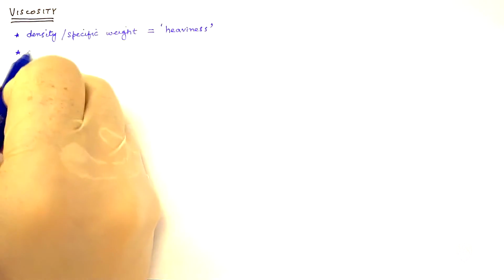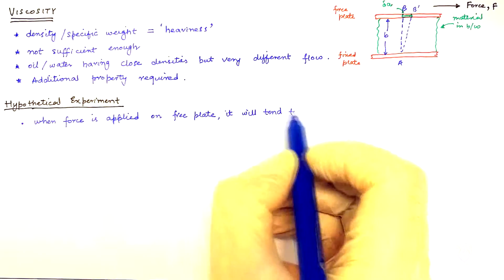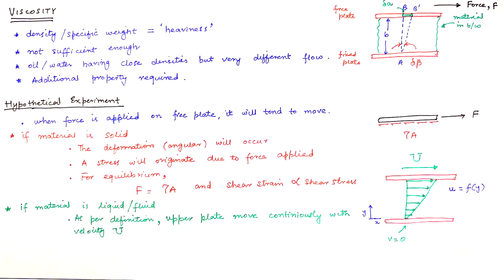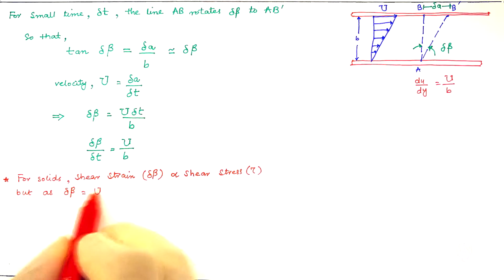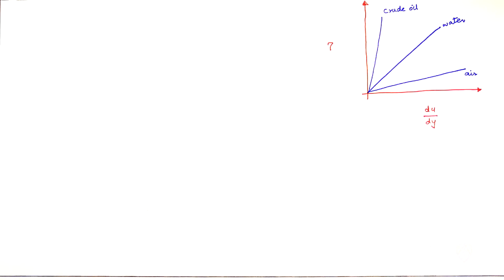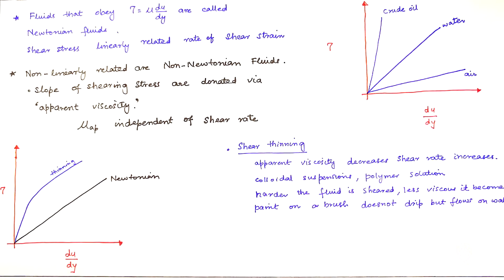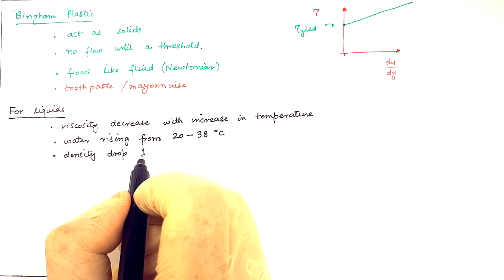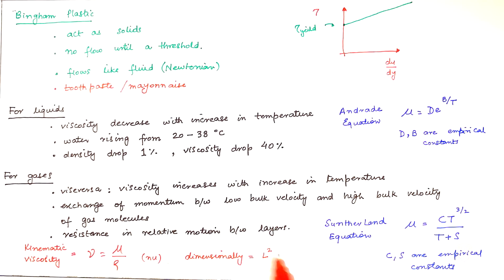Fluid Mechanics - Introduction - Viscosity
Fundamentals of Fluid Mechanics, 5th Edition, B R Munson
Topic - 1.6 Viscosity

What is viscosity? Difference between absolute, kinetic and dynamic viscosity? What is no slip condition? How viscosity differs for liquids and gases? What is the effect of temperature of viscosity? What are Newtonian Fluids? What are Bingham plastics?

AACOE Online
Structured Engineering Massive Online Openware Courses (MOOCs). Crash courses and quick revisions.

*Please do let us know how to improve these videos.*